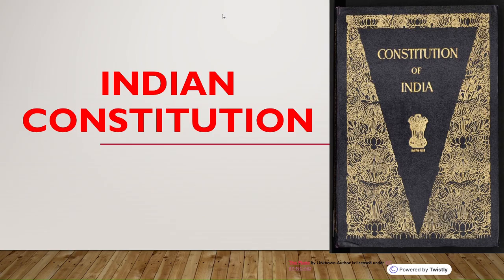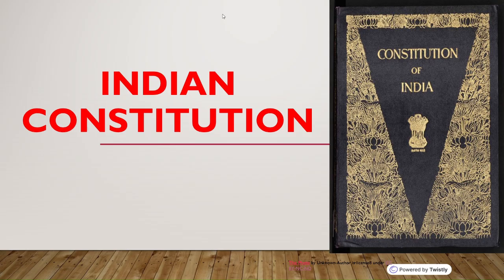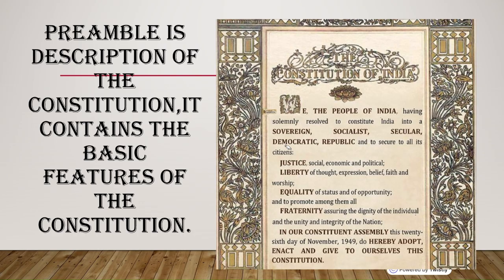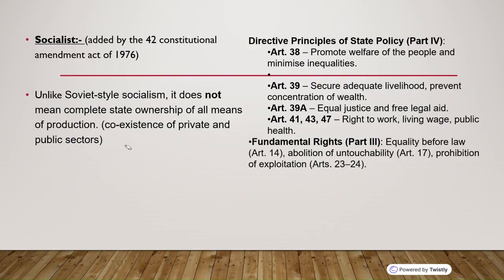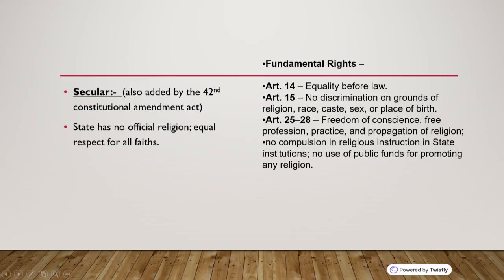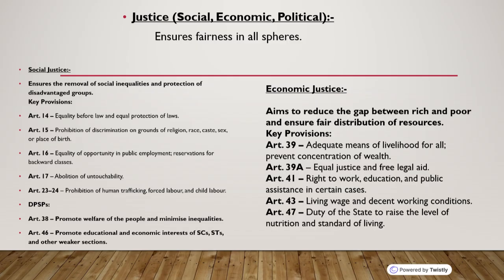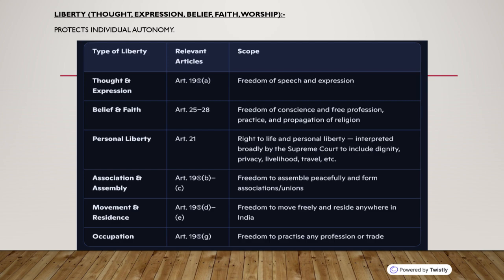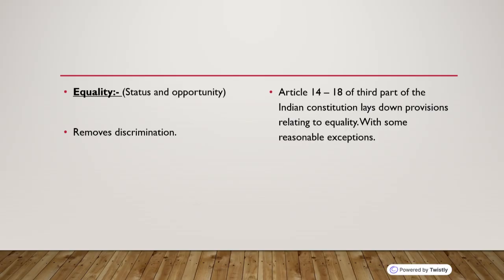INDIAN CONSTITUTION INTRODUCTION AND PREAMBLE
This is my first educational video ,so please do remind me in comments if something said wrong.